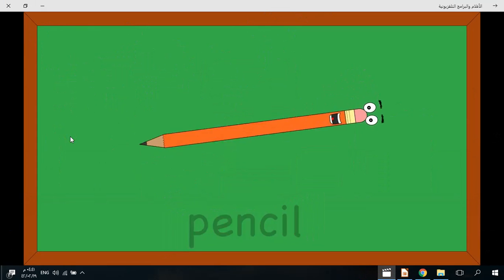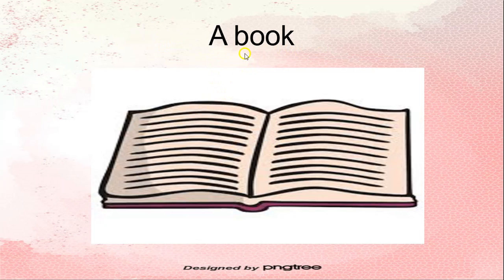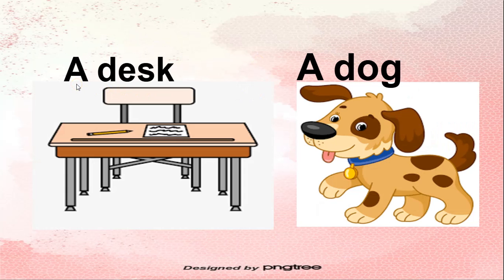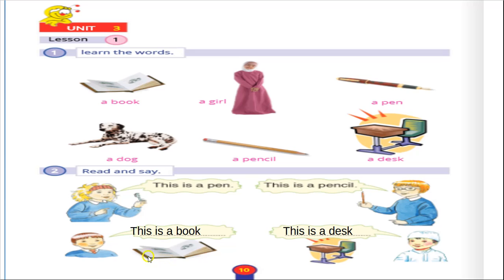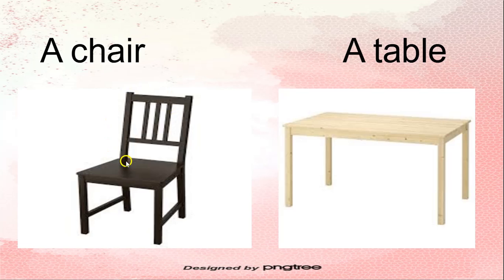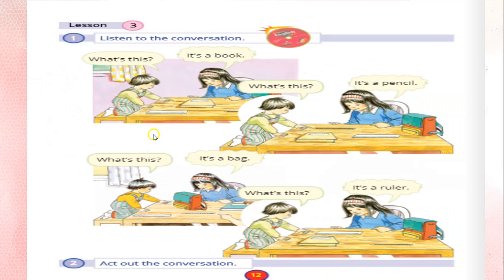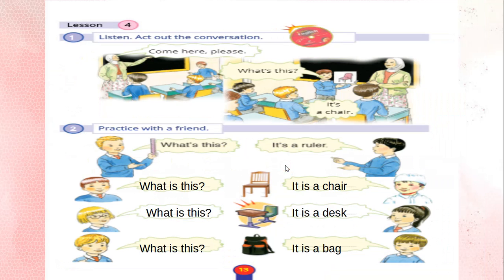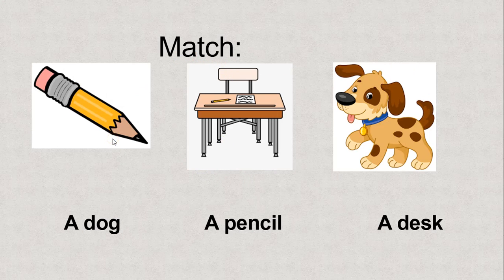الفصل الدراسي الأول المرحلة الابتدائية انجليزي الصف الاول unit3